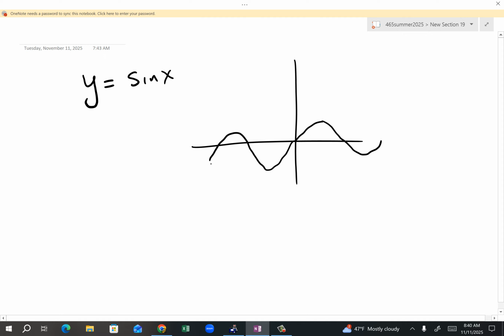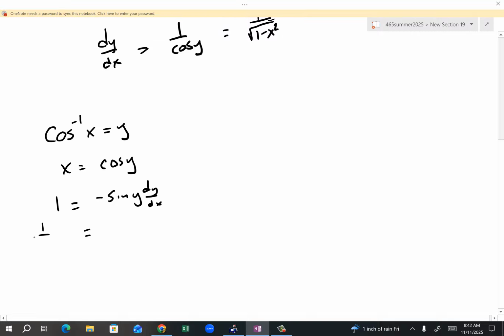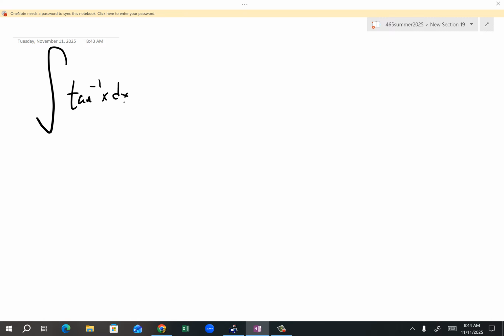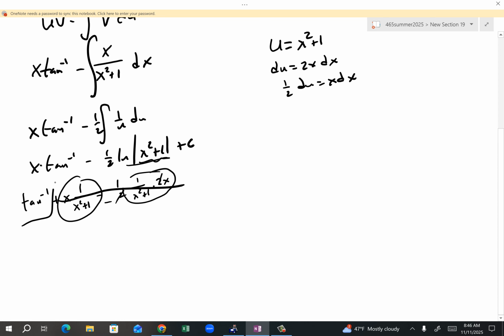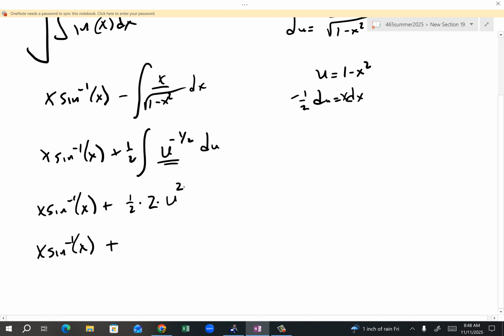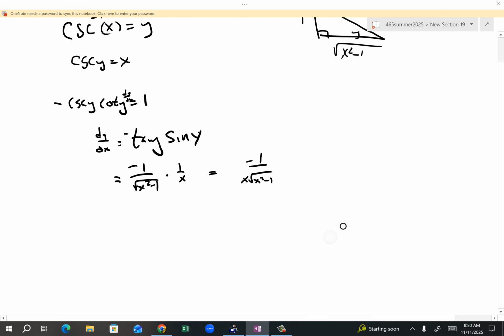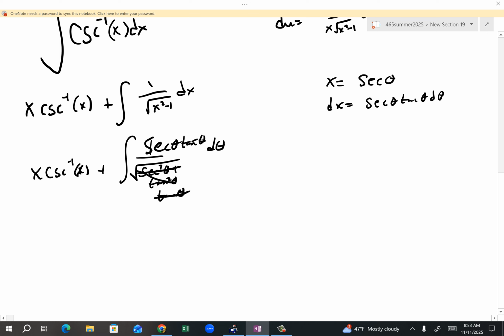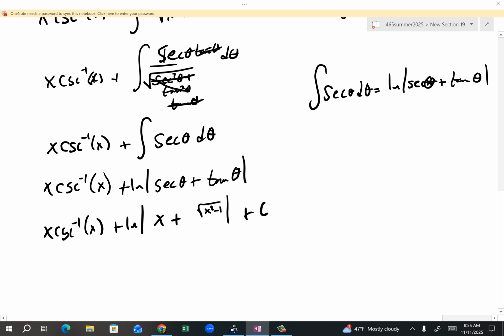integrals of inverse trig functions 7 5